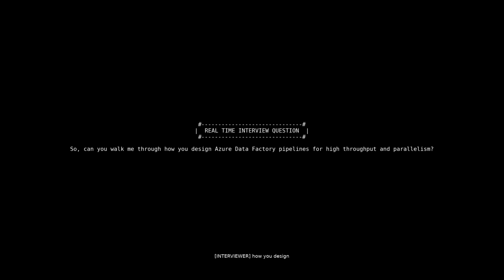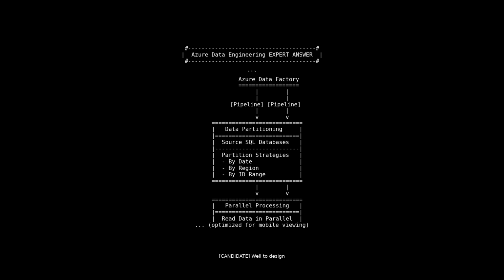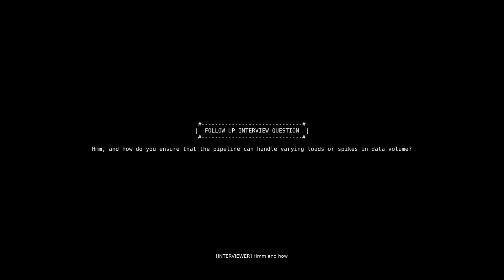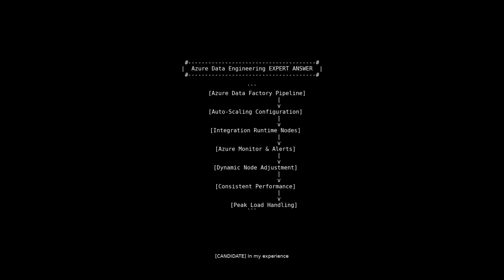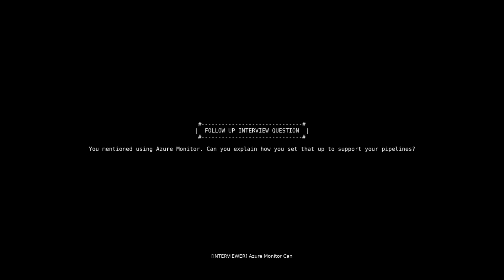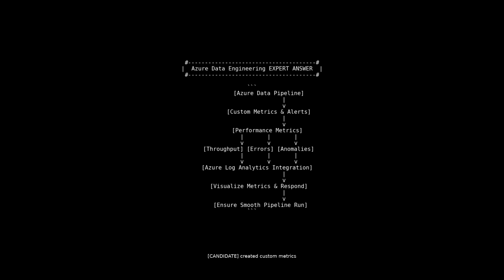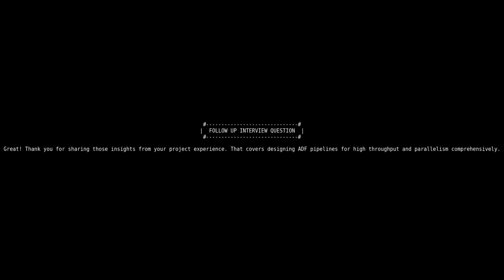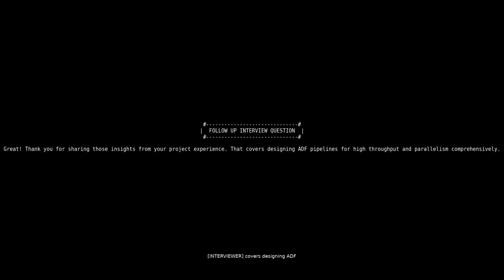How to Optimize ADF Pipelines for High Throughput | Interview Q&A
This session covers how to optimize pipelines for high throughput and parallelism, focusing on the use of data partitioning and batch size configuration. Our expert shares real-world experiences from a project involving large transactional data volumes, demonstrating how partitioning strategies and dynamic resource allocation can enhance performance.

Azure data factory pipeline realtime interview questions and answers
Azure data engineering realtime interview questions and answers
Azure data factory interview